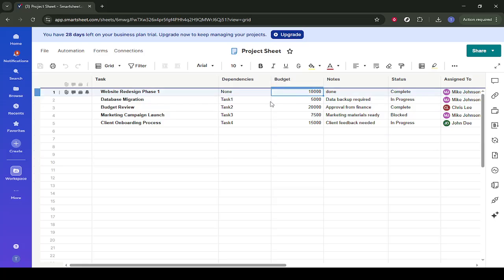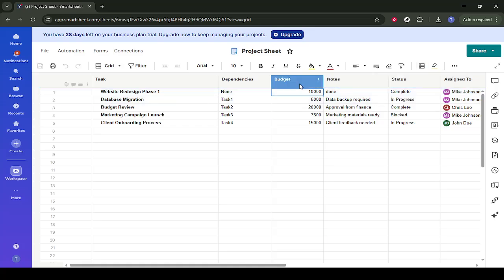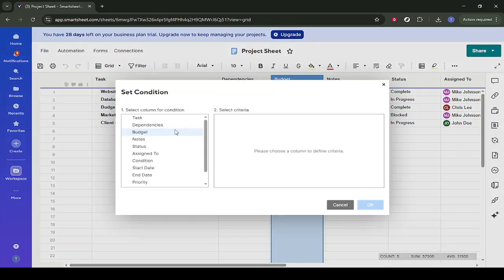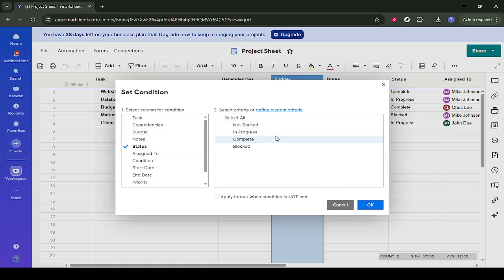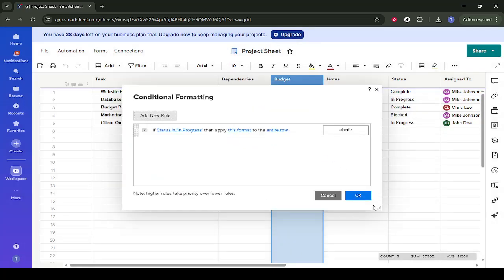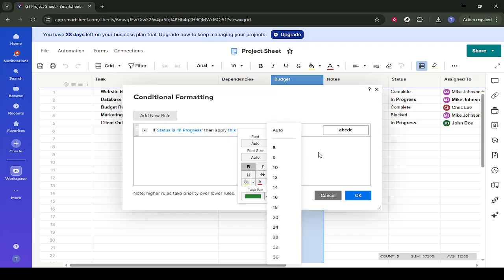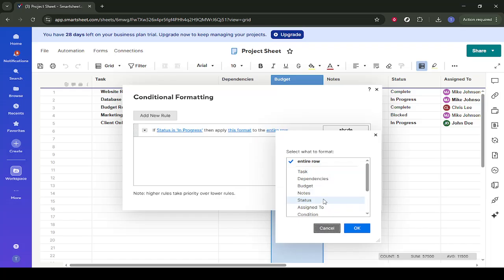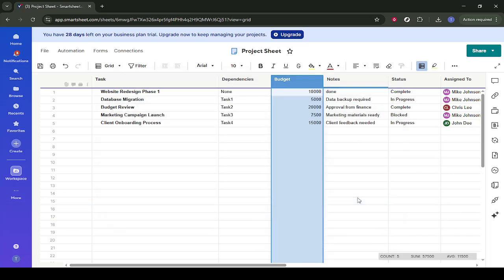How To Use Conditional Formatting In Smartsheet [2026 Guide]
In today's video we cover: conditional formatting, Smartsheet tips, Smartsheet tutorial, data visualization, project management tools, spreadsheet tricks, color coding sheets, workflow automation, Smartsheet features, conditional rules, data analysis, spreadsheet formatting, Smartsheet examples, productivity tools, project tracking, enhance spreadsheets, visual data management, Smartsheet functions, formatting techniques

-Google Drive
-Google Meets
-Google Sheets
-Google Chrome
-Google Forms
-Google Gmail